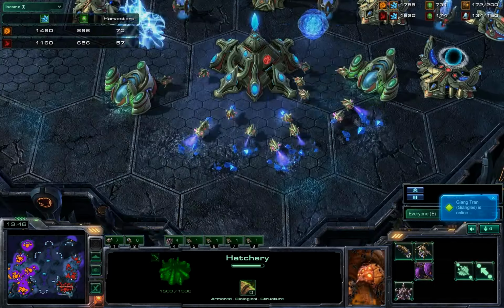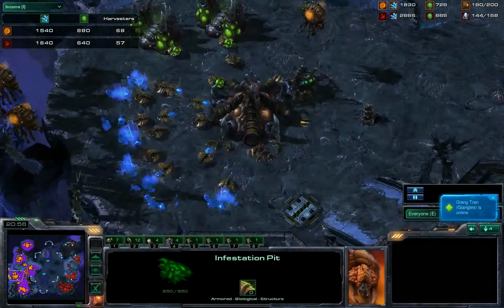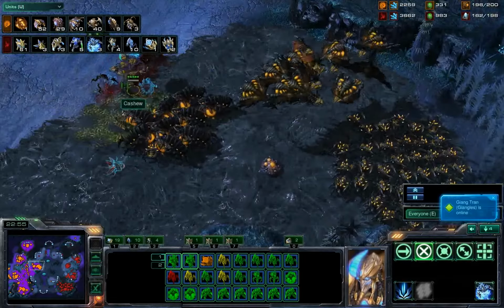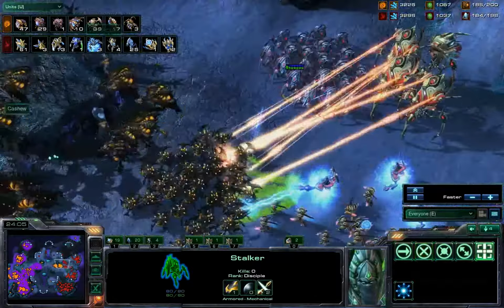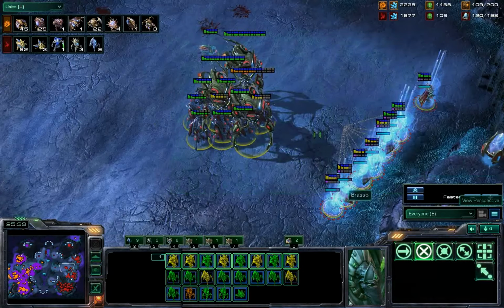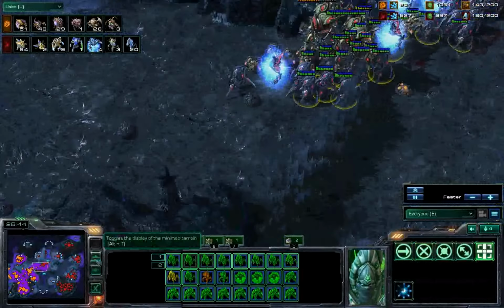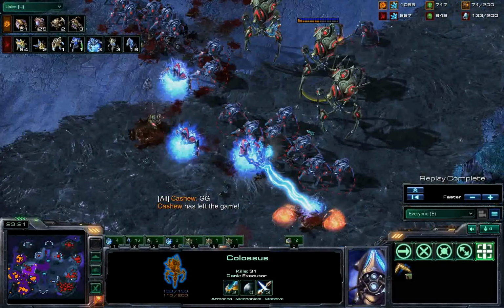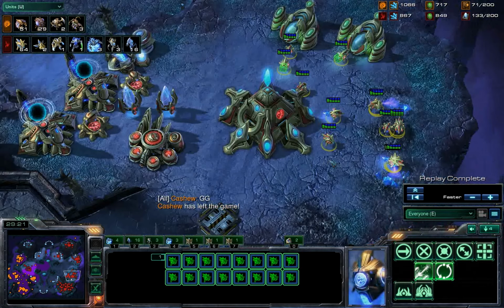jholtStarcraft #013 - Brasso vs. Cashew (PvZ) Cast [p2]